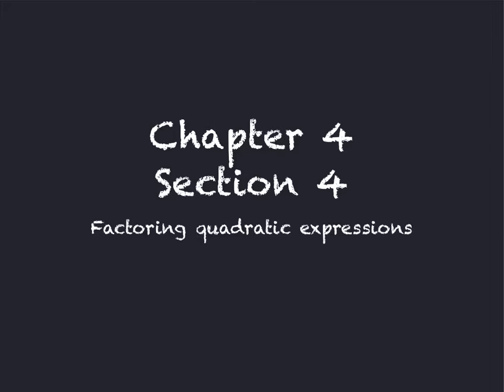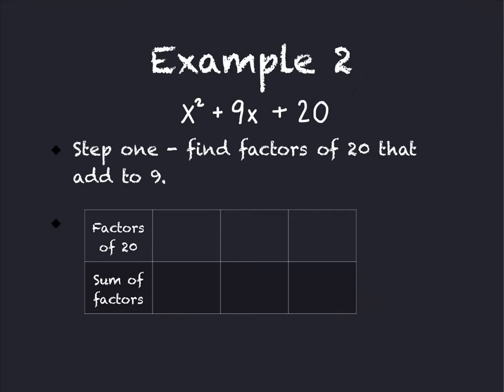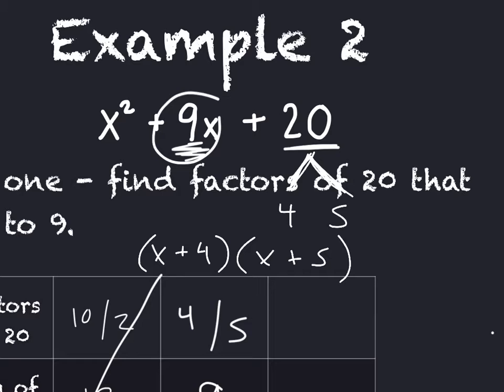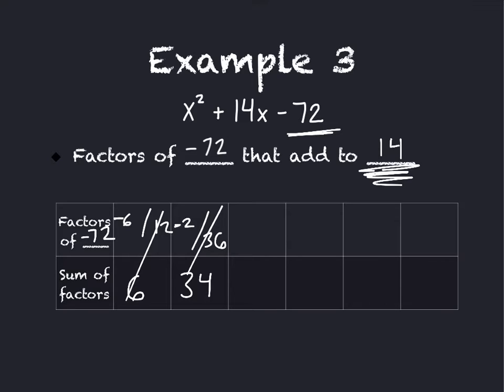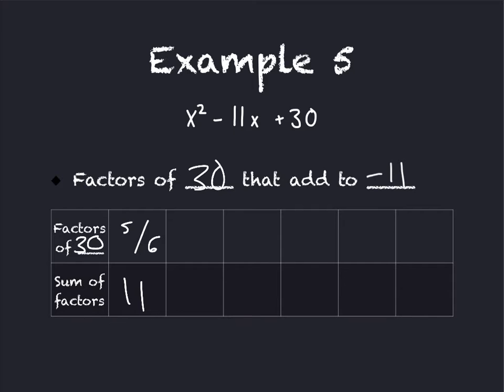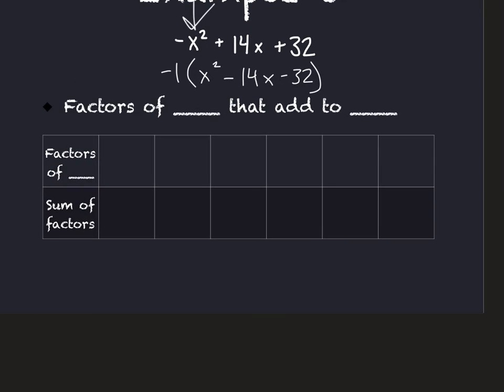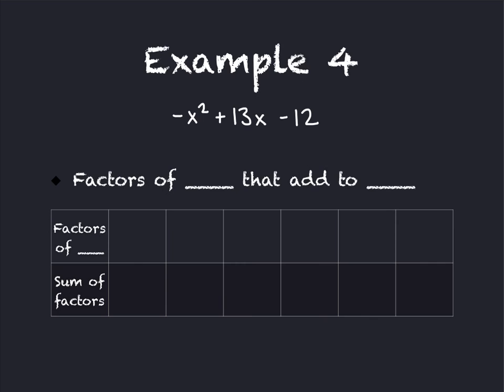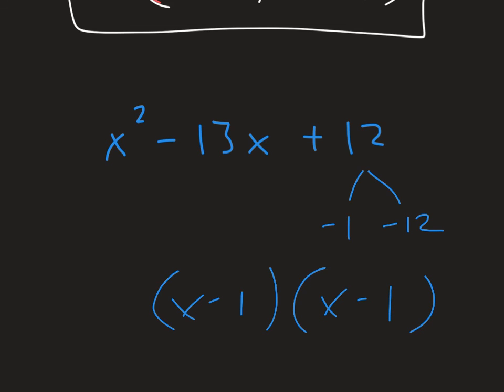1.14 alg2s 4.4 part 1 notes